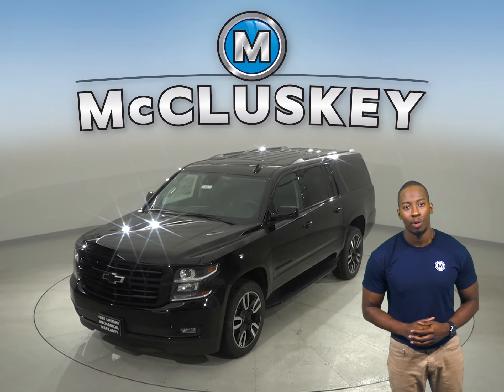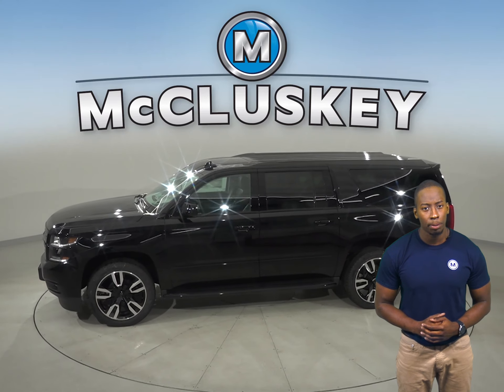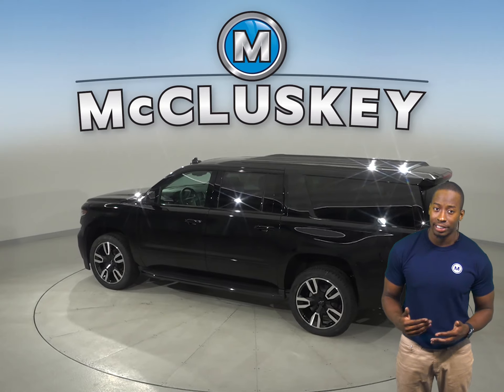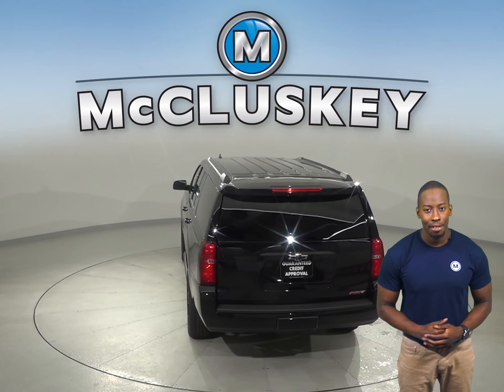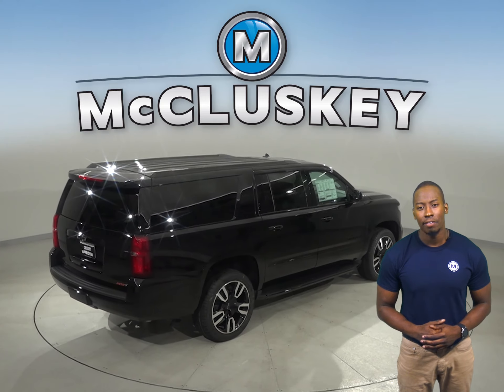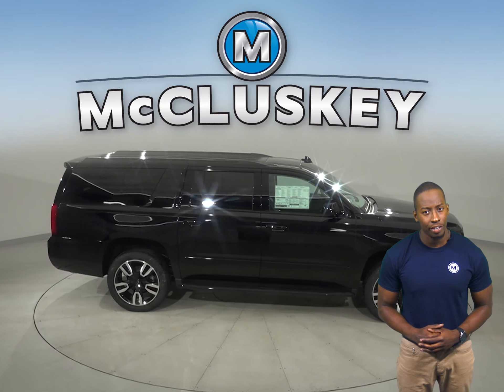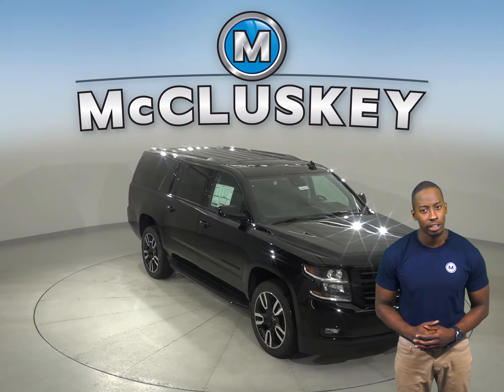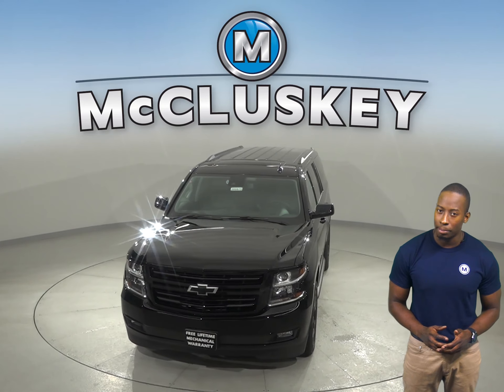200875 - New, 2020, Chevrolet Suburban, Premier, Navigation, Test Drive, Review, For Sale -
Challenged credit?